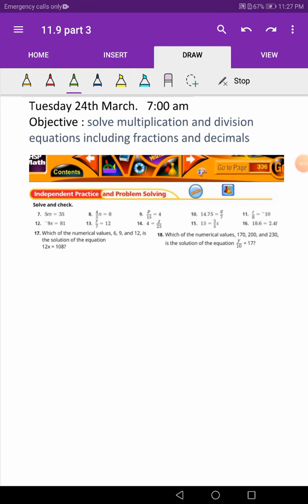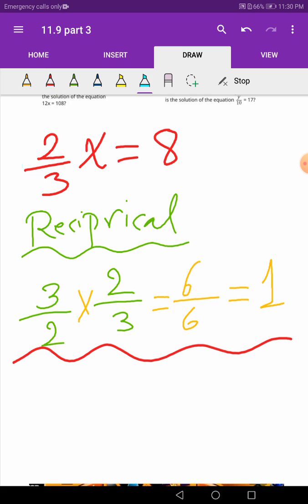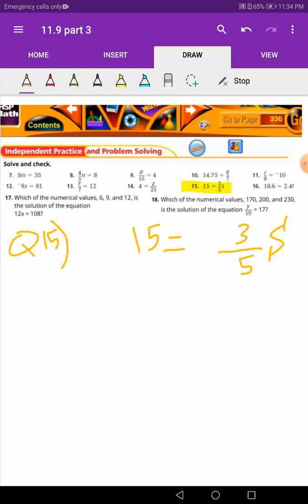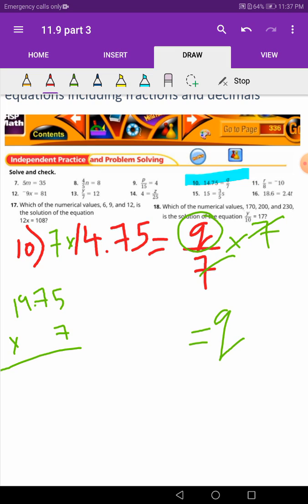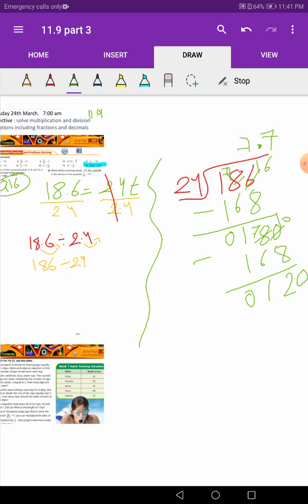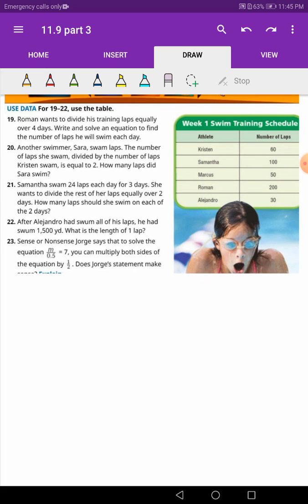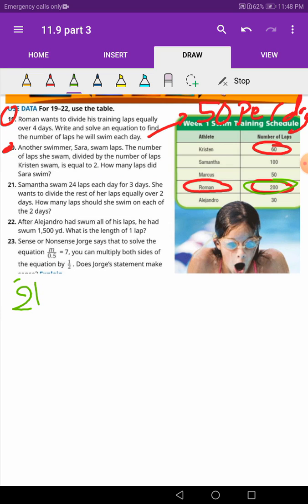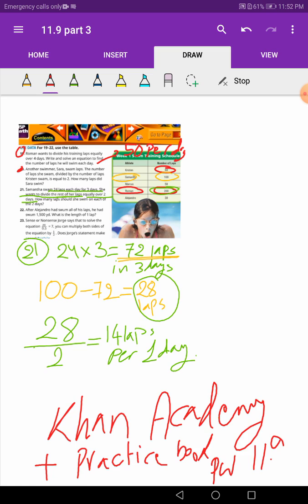Part 3 solve multiplication and division equations